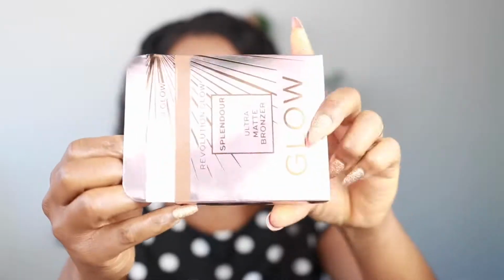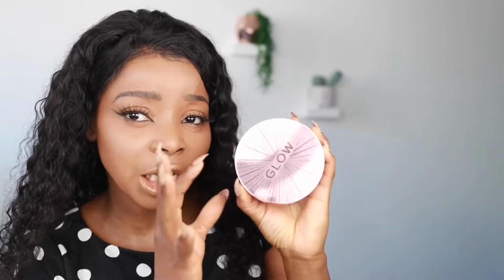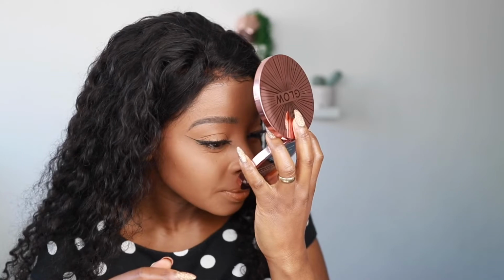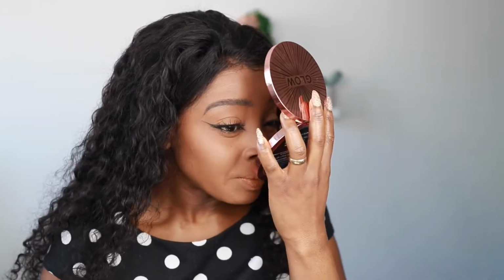NEW REVOLUTION GLOW SPLENDOUR BRONZER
Intro Music 🎶 by Lakey inspired

On my channel, I create helpful tutorials that teach you how to accomplish a variety of beauty looks. I encourage and empower through my chats!